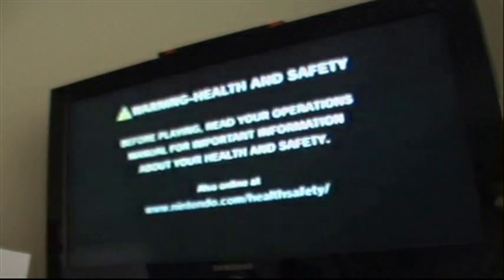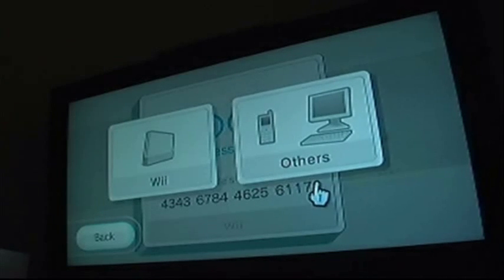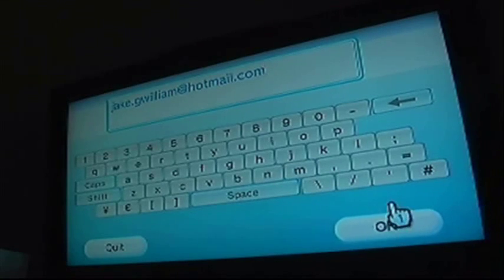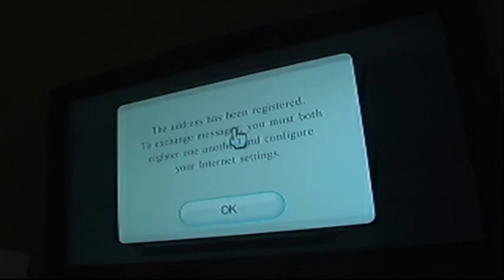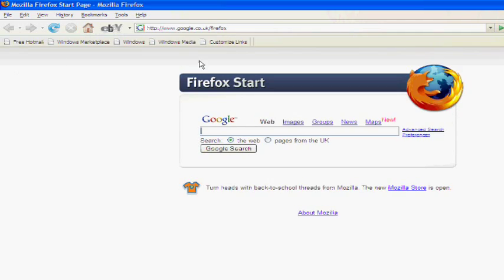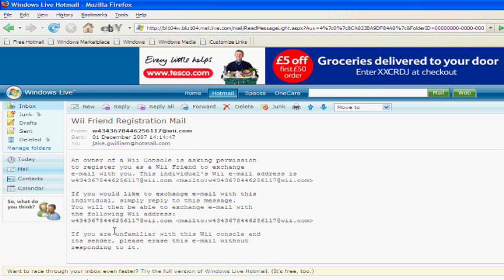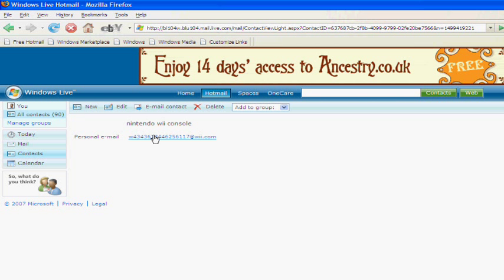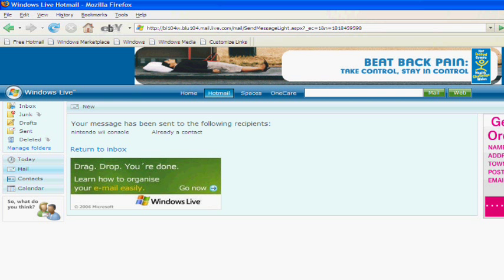Get your wii blue light on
in this video i will be telling you how to get your wii blue light on when your wii is on Wiiconnect 24